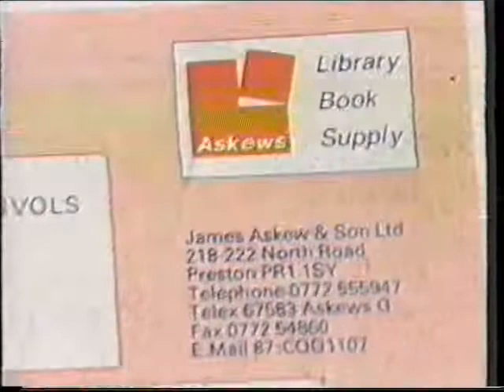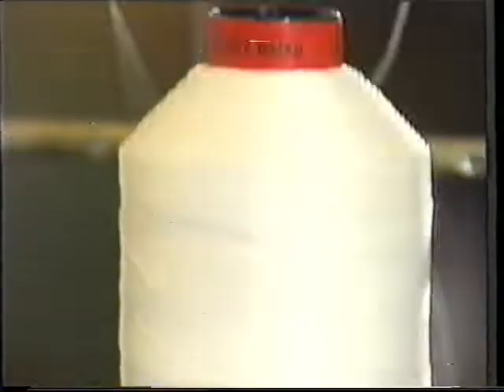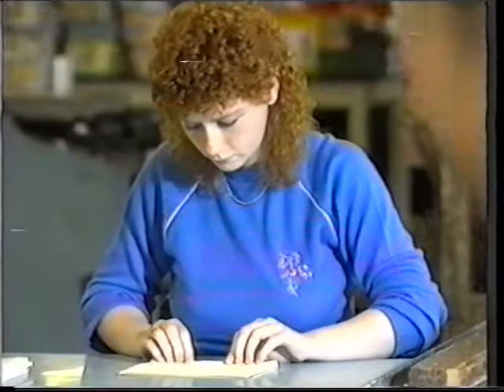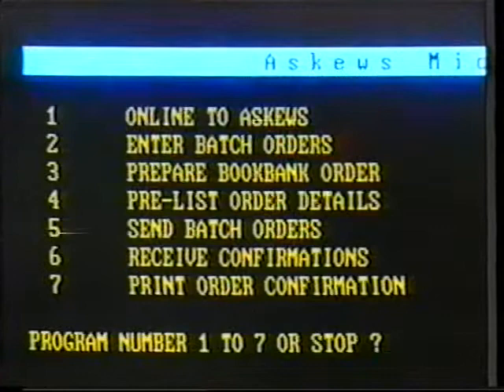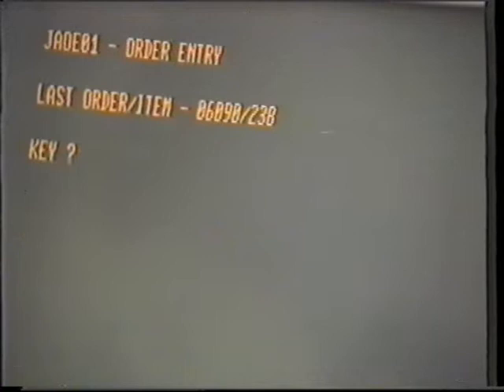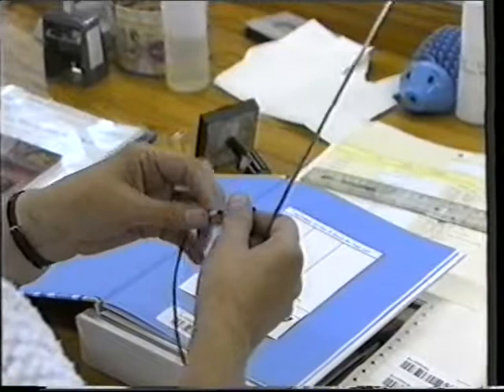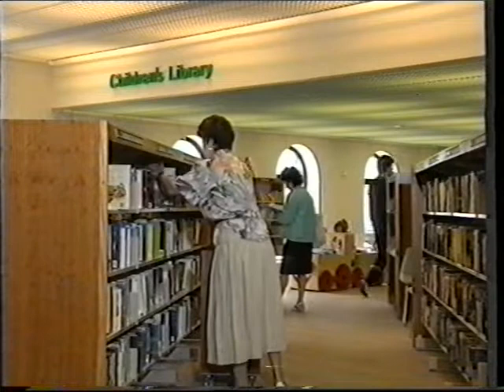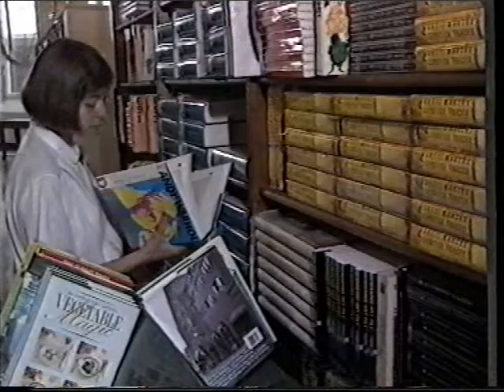Askews : a look back at library supply in 1989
A marketing video produced in 1989 showing how library supply at Askews worked at the time.

Use the comments to tell us your memories and how the changes in the last 34 years have impacted you!

© Askews & Holts Library Services Ltd, 2023.